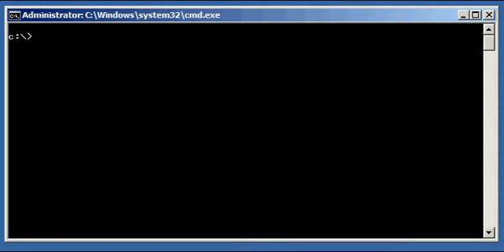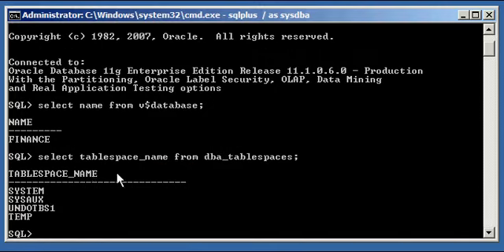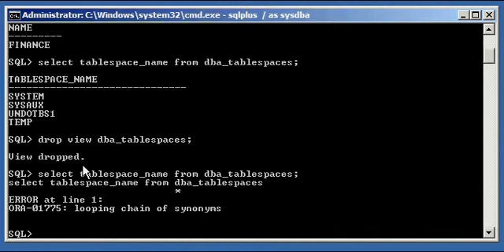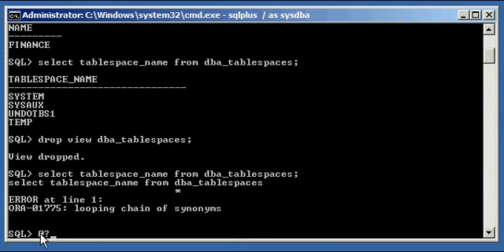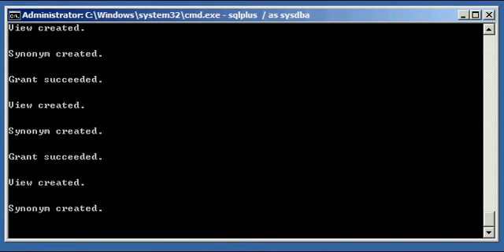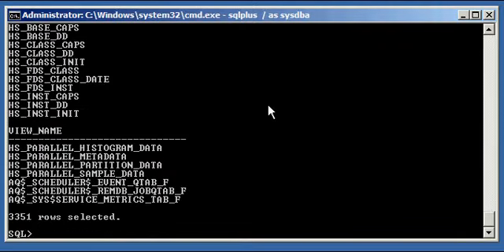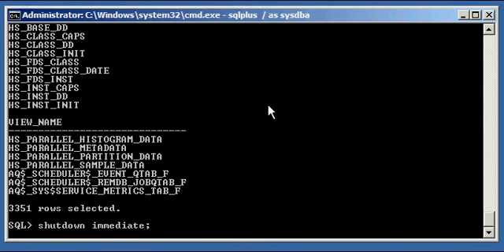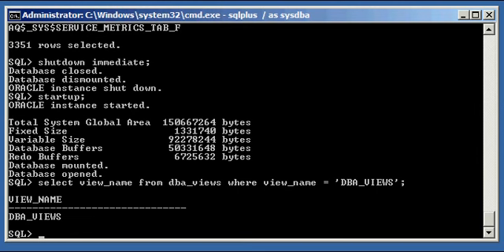Oracle DBA Justin - How to re-create a dropped/deleted data dictionary view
How to re-create a dropped/deleted data dictionary view